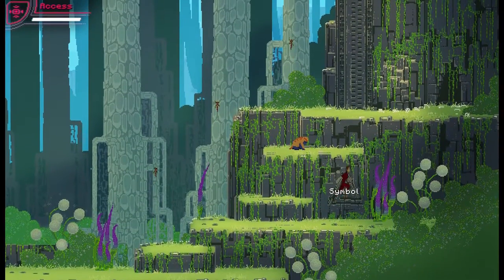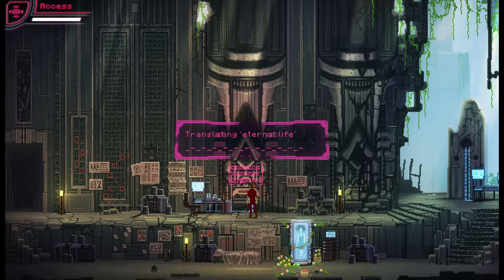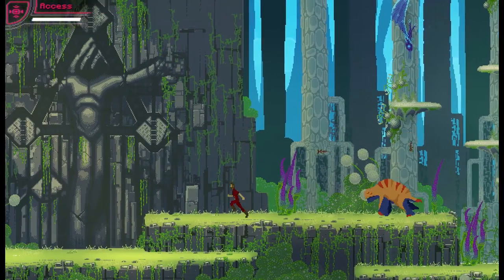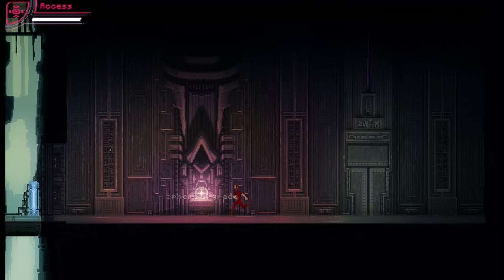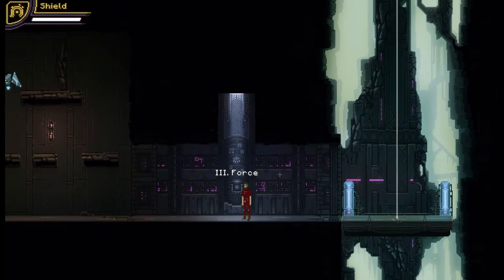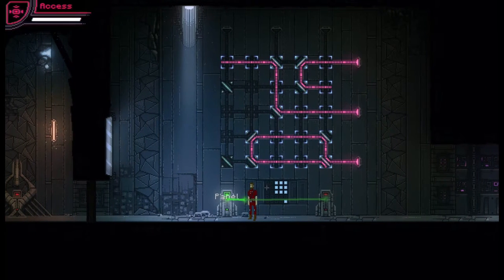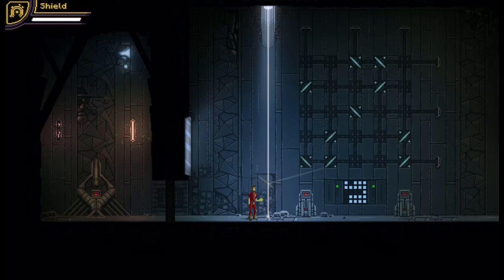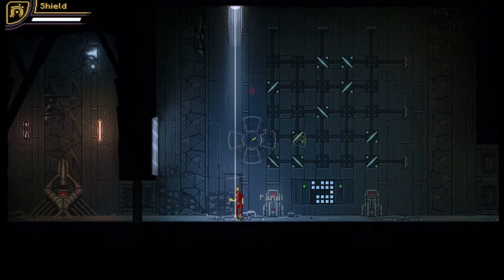The way - MIrror Mirror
The Way, a puzzle platformer game by Puzzling Dream, tells a story about a member of space explorers team, who lost his beloved one and cannot accept her death.

Finding ancient writings on eternal existence during one of his last expeditions makes him come back there in search of the meaning of life itself.